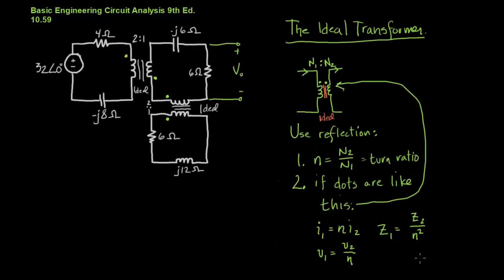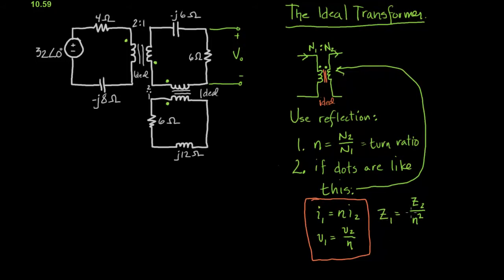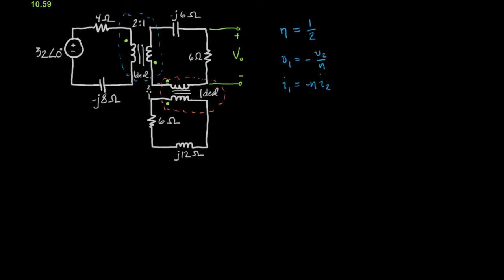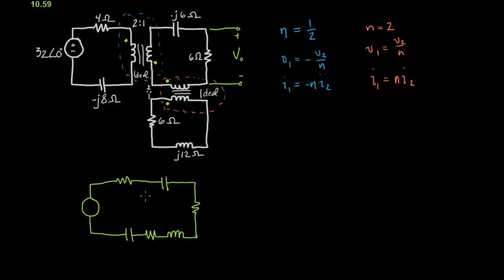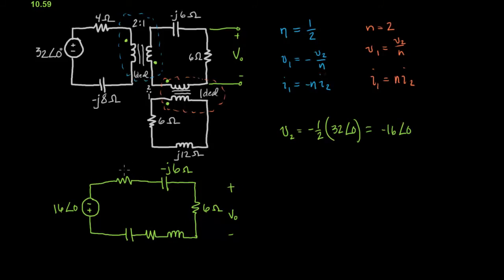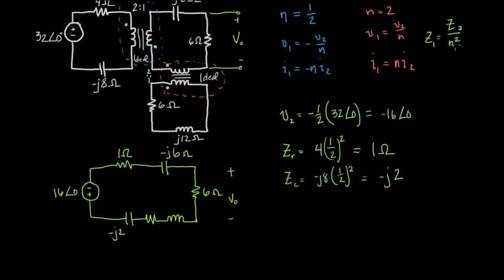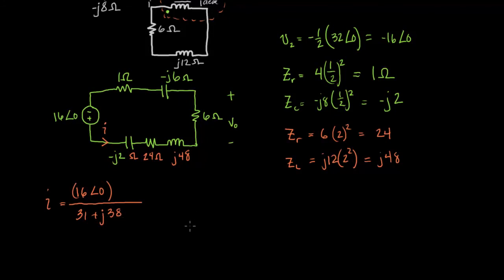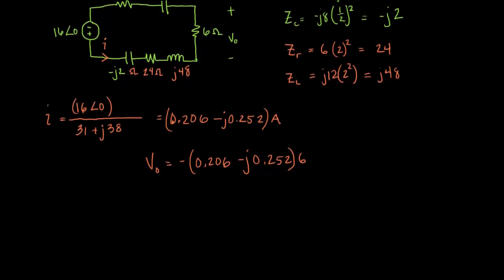Learning electricity | Learning electrical circuits | Learning electrical engineering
Learning electricity,
Learning electrical circuits,
Learning electrical engineering,